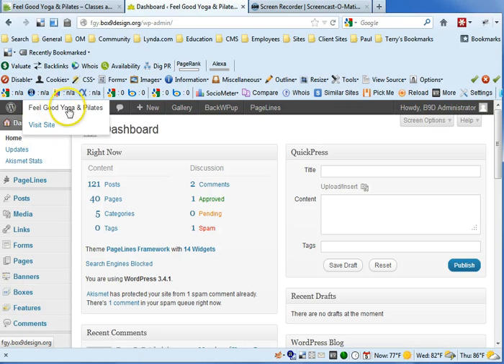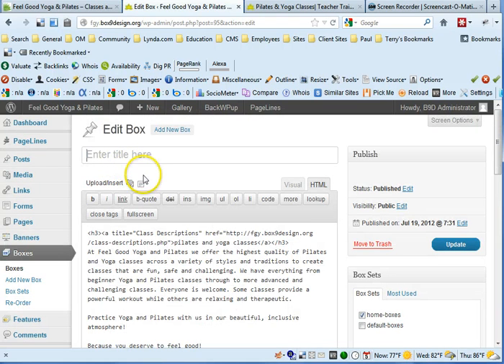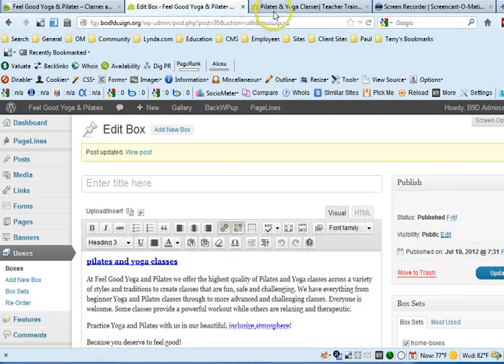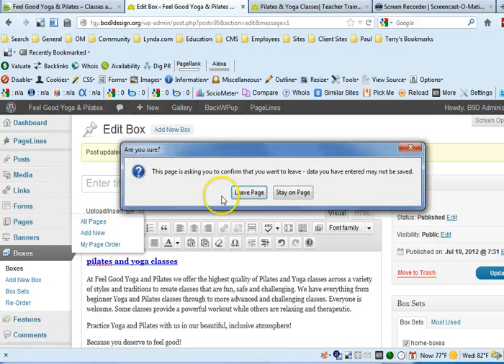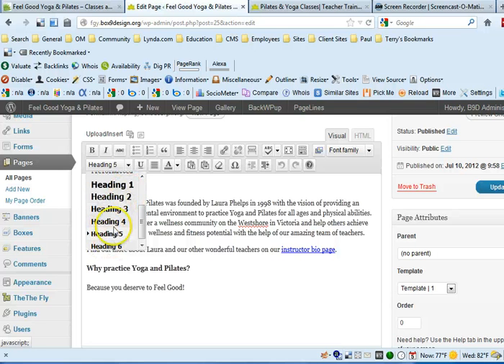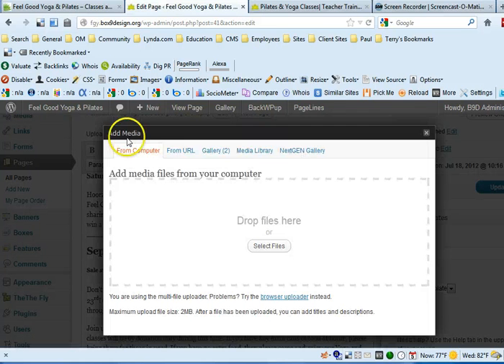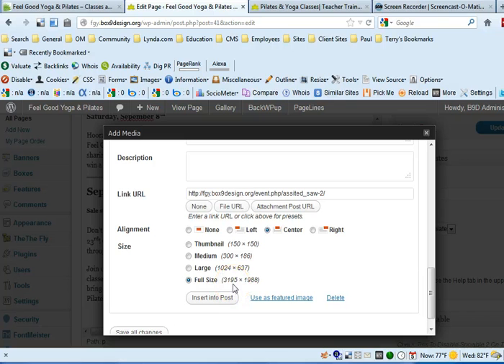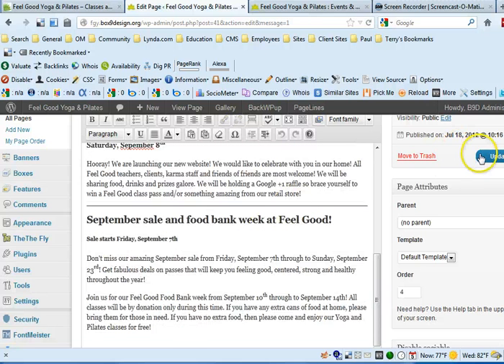fgy tut 01